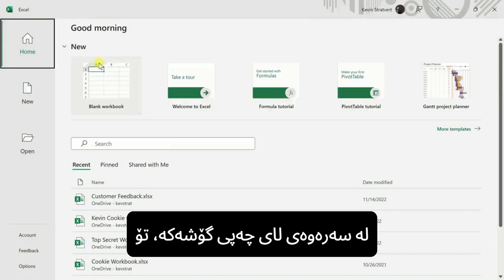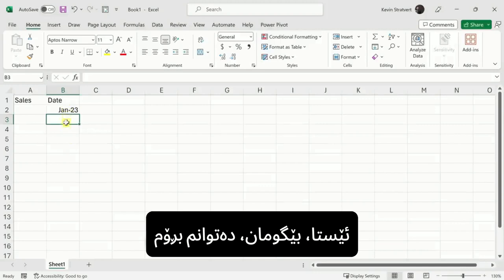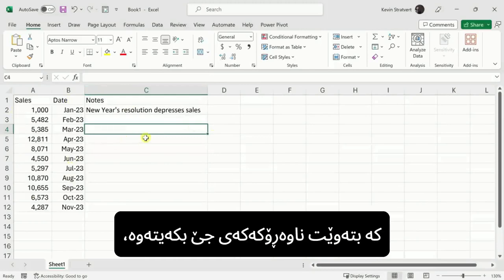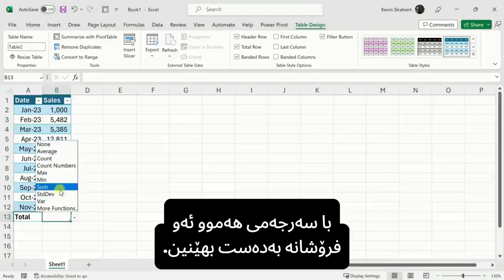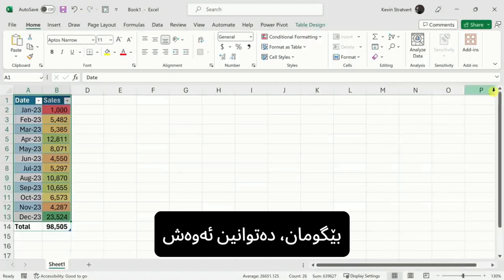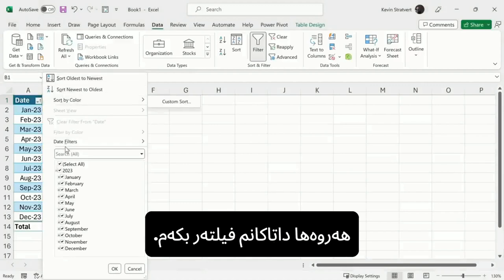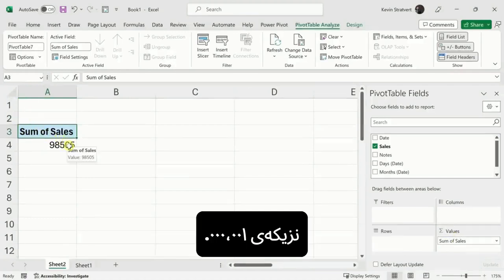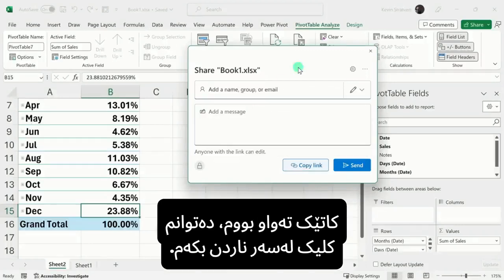Excel for beginners فێربوونی ئیکسل بە خێرایی